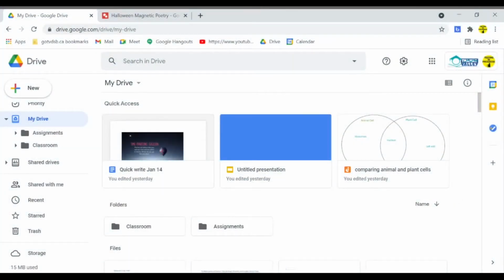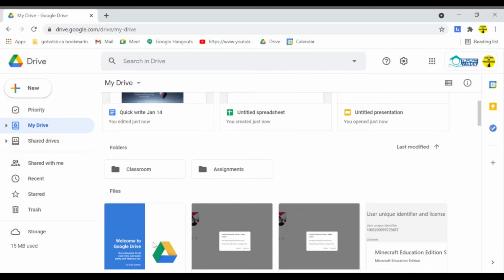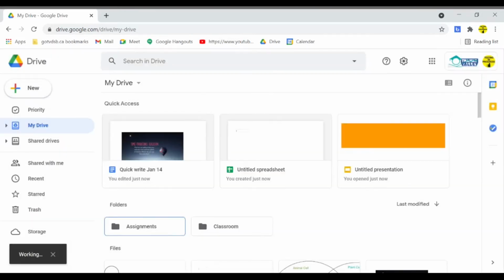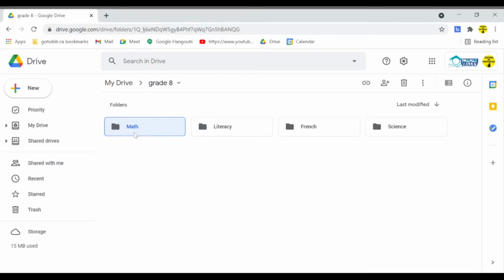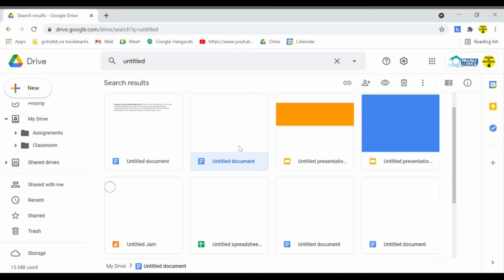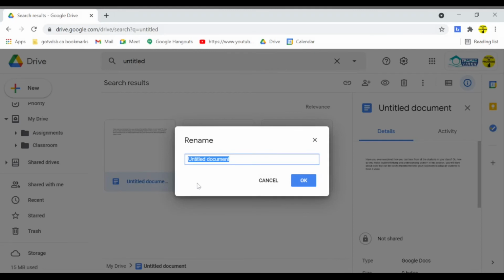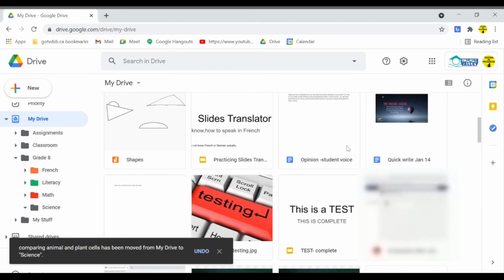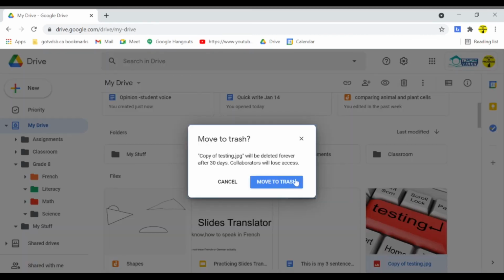Organizing your Drive